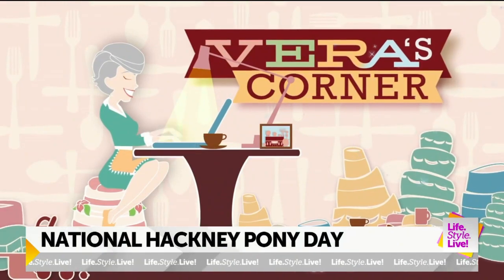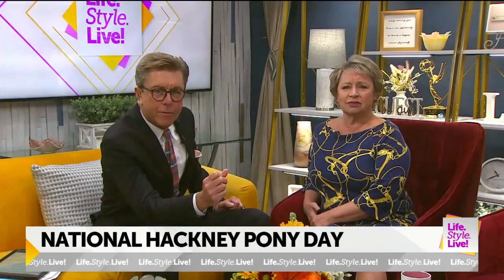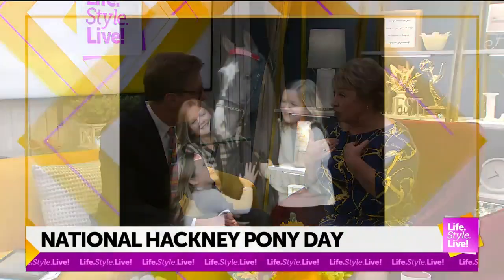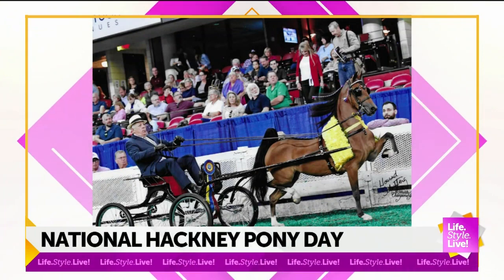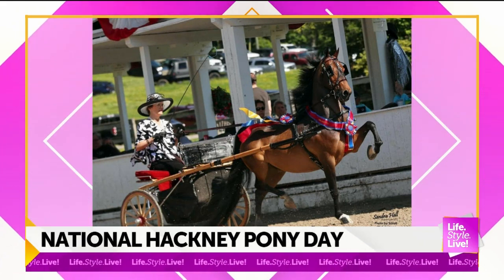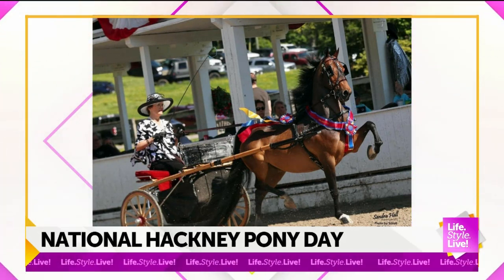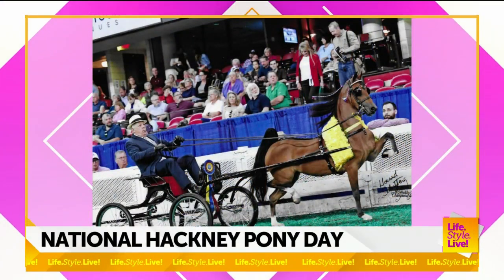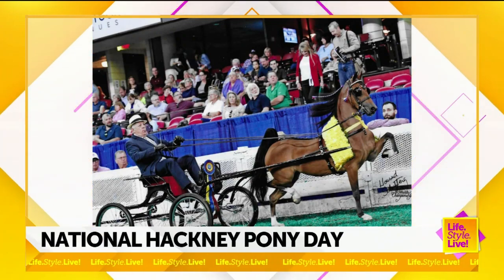National Hackney Poney Day